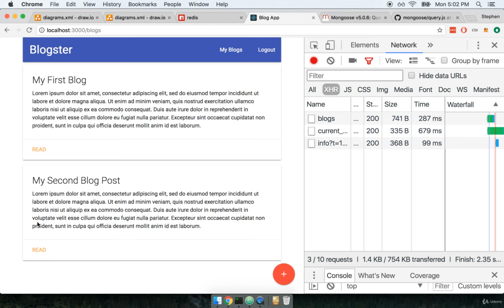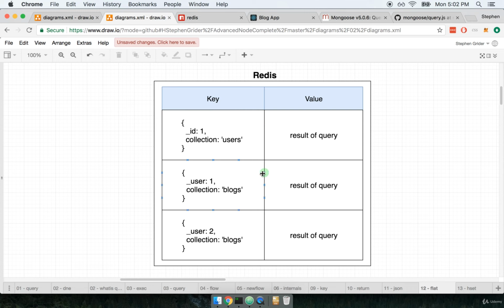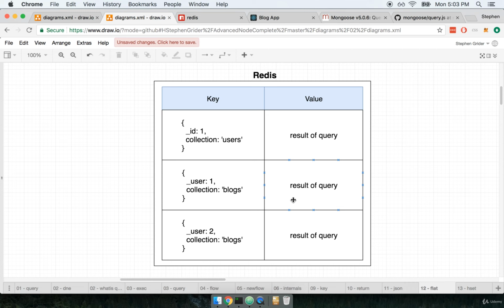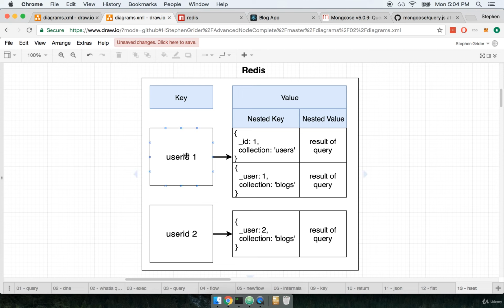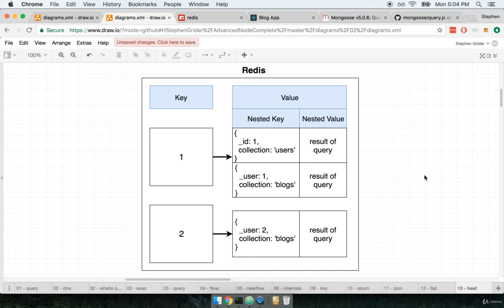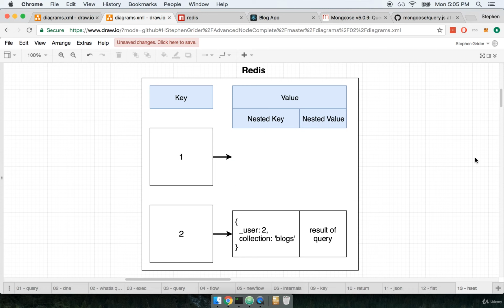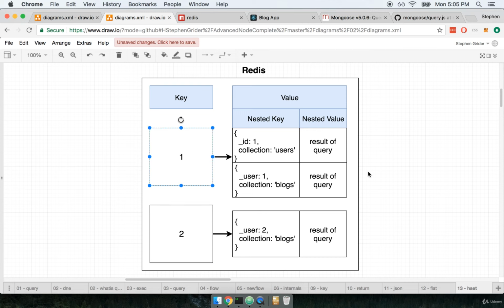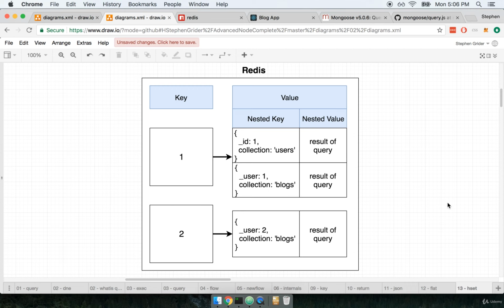68 Forced Cache Expiration